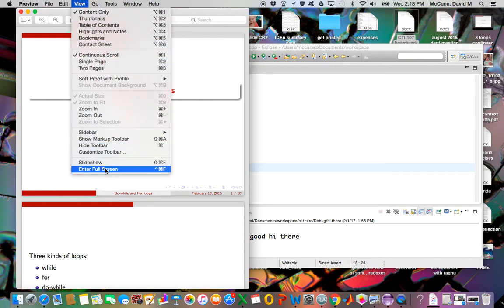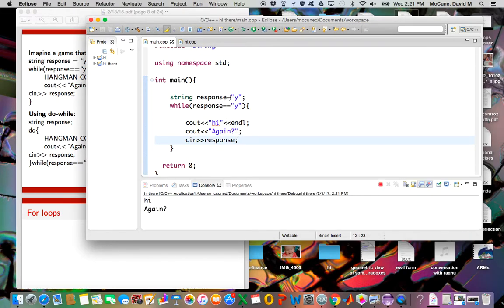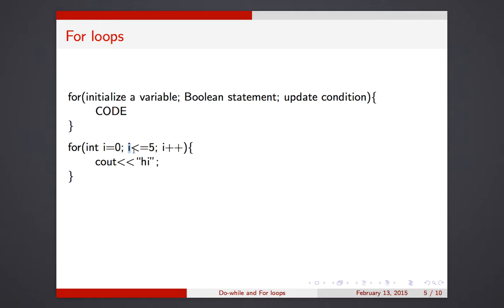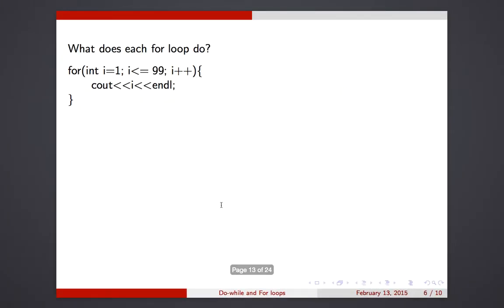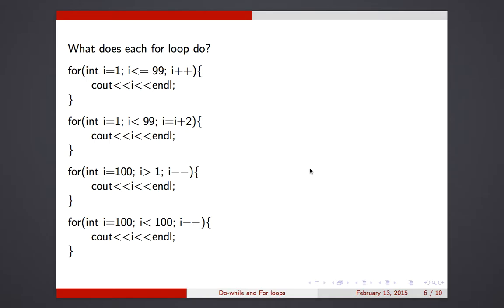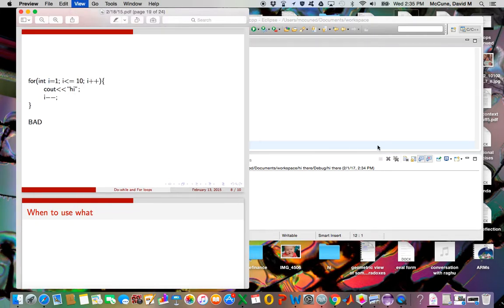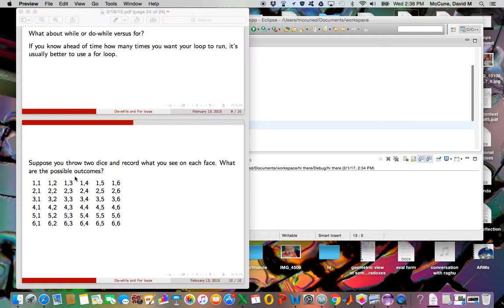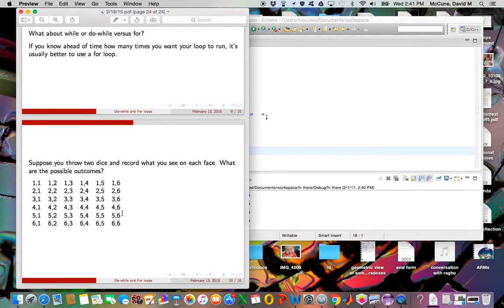9 loops concluded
do-while and for loops